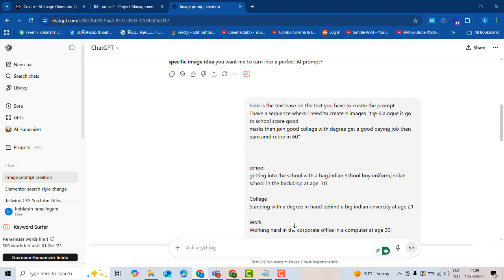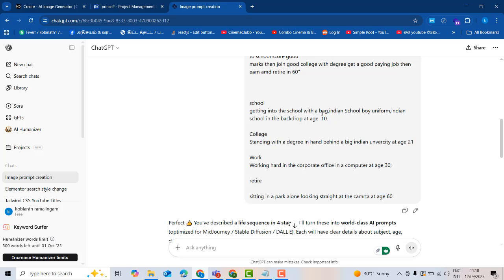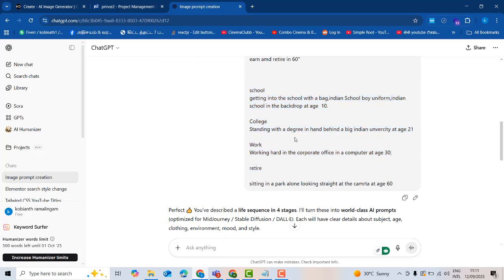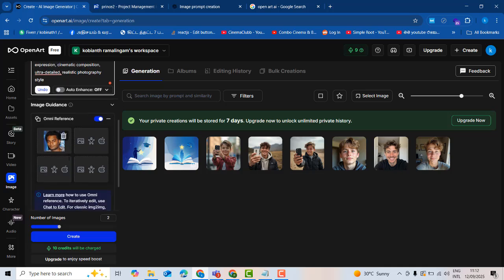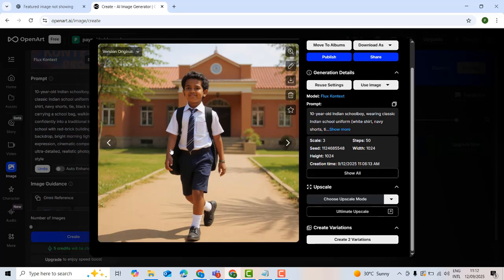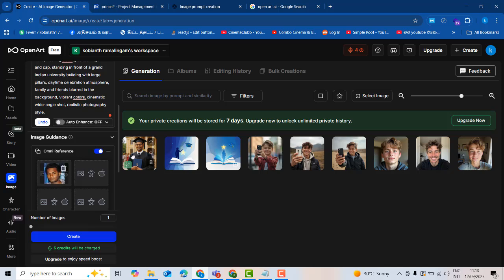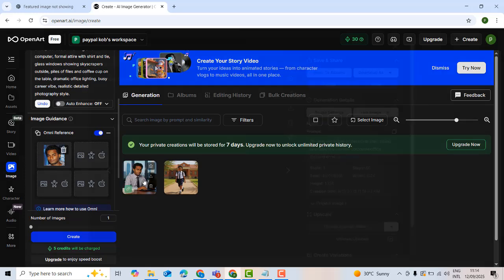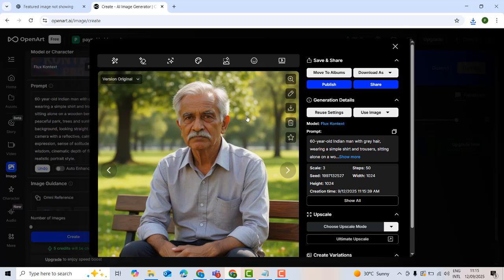OpenArt AI Tutorial | Best Free AI Image Generator (Step by Step)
In this video, I’ll walk you through how to use OpenArt AI, one of the best free AI image generators available right now. Whether you want to turn text into images or explore creative AI tools, this step-by-step tutorial will help you get started quickly.

You’ll learn:

How to use OpenArt AI for free

Creating AI art with text-to-image

OpenArt AI features you should know

Tips to get better AI results as a beginner

OpenArt AI makes it super easy to create unique artwork, and the best part — it’s free to use. If you’ve been searching for a simple AI image generator free, this guide is perfect for you.